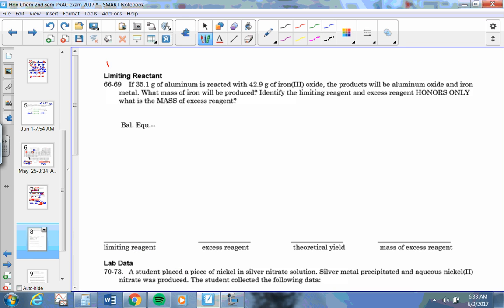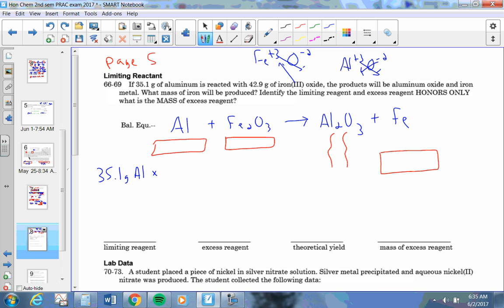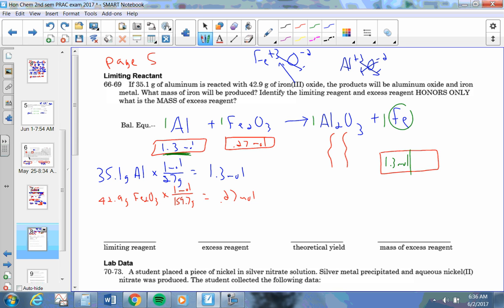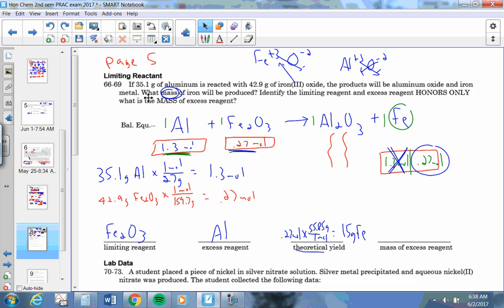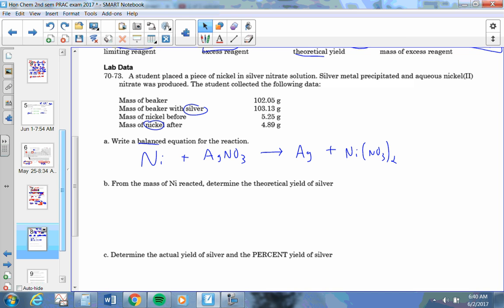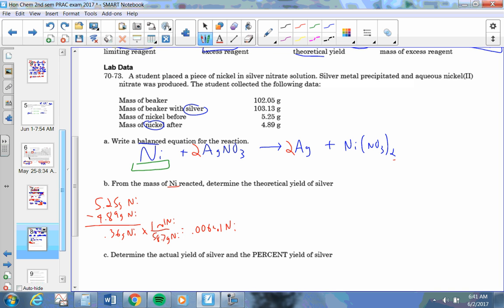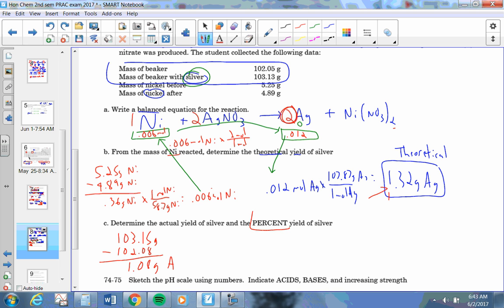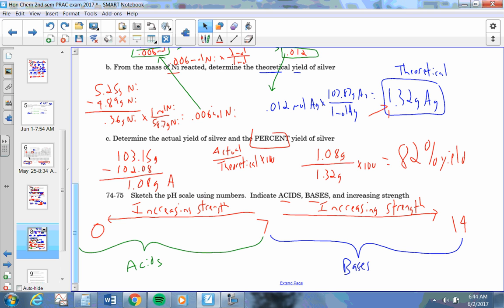hon chem jun 2017 p 5